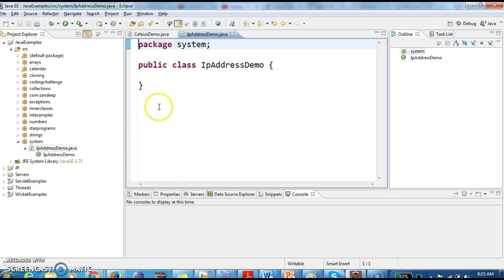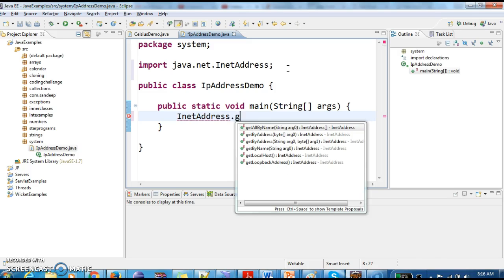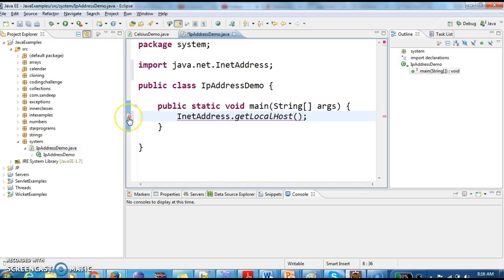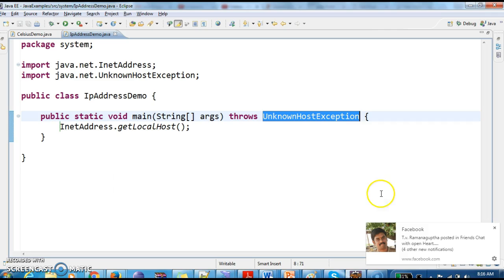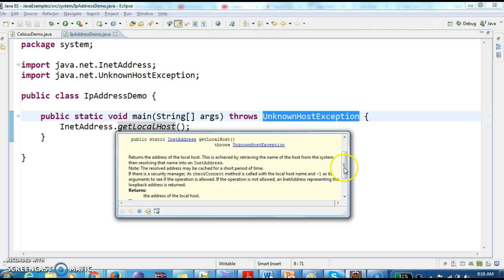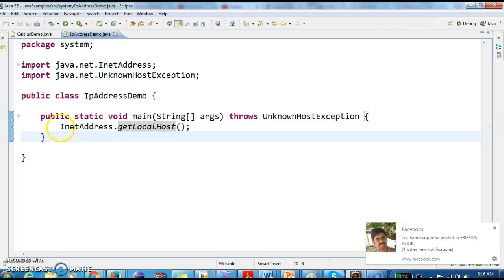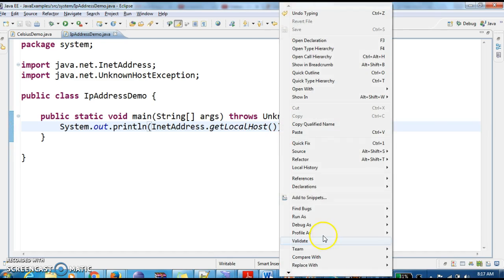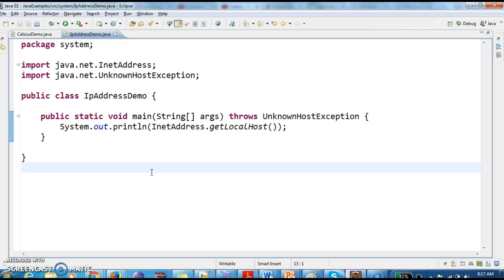How to get Ip Address in Java using java program